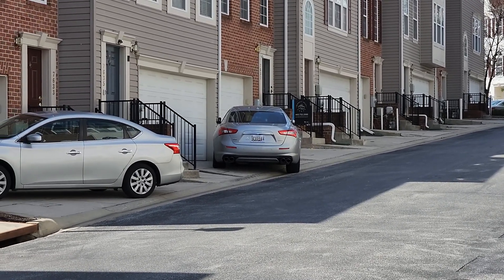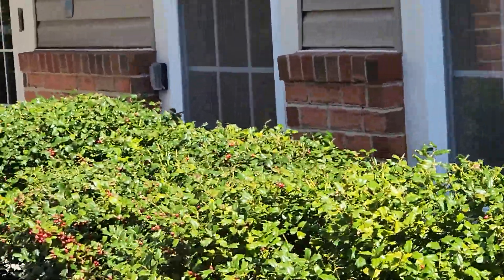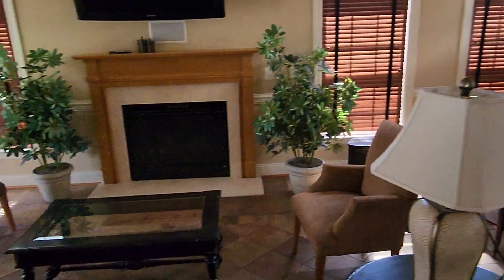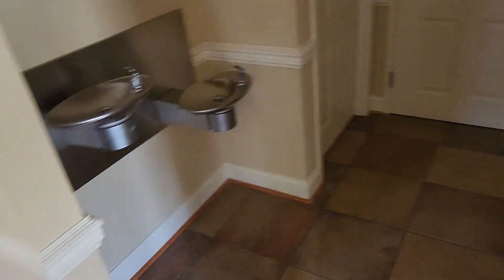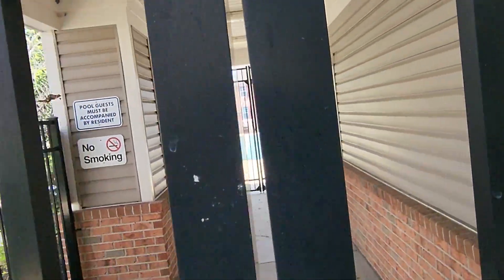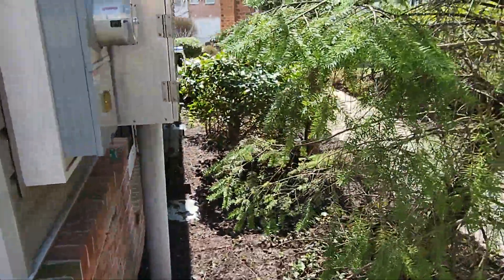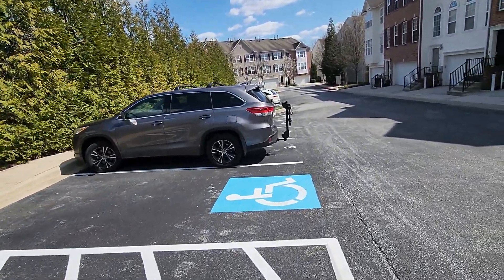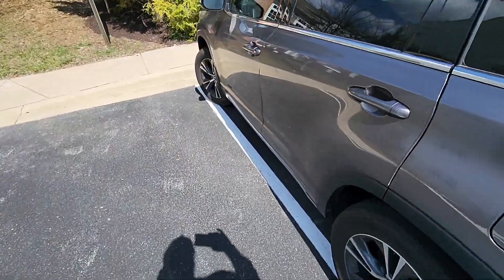REC CENTER, 7637 Tall Pin Oak Dr, #102, Elkridge MD on March 21